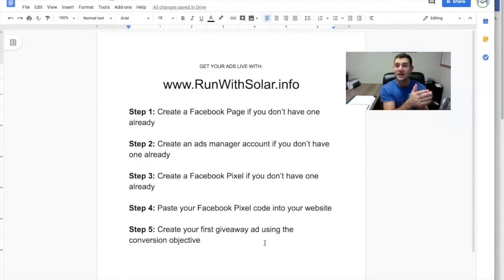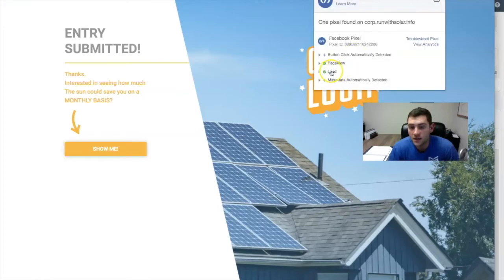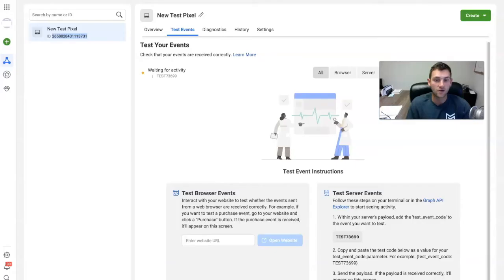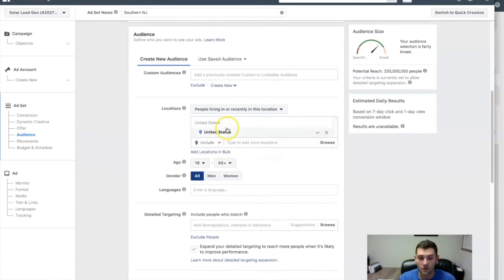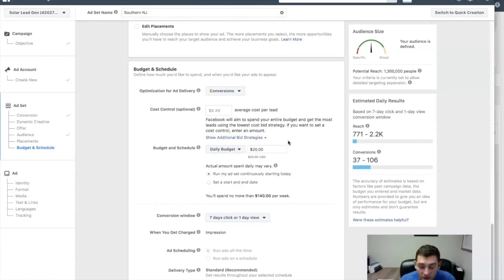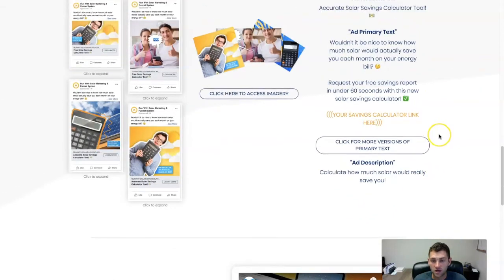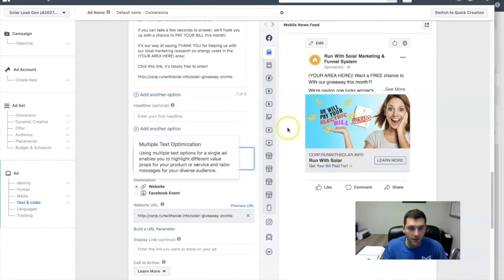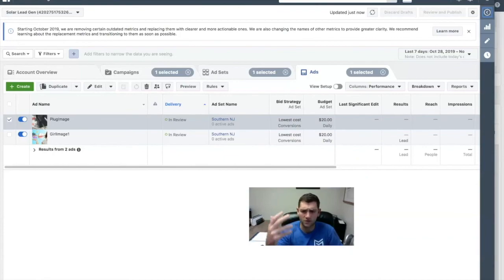How To Generate Solar Leads Using Facebook Ads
Use our proven Solar Homeowner Facebook Ads and Funnels!

- Solar lead gen funnels
- Done for you solar facebook ads
- Solar lead capture pages
- Solar email autoresponder series
- SMS/Voice message technology
- Full Solar CRM